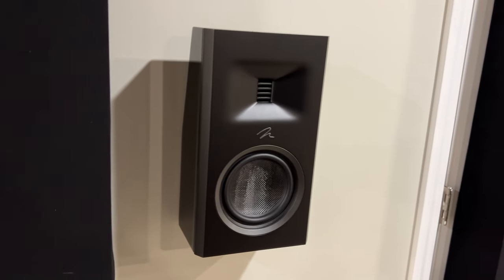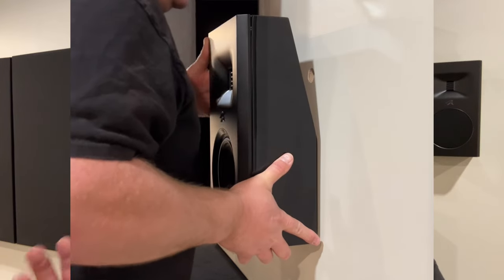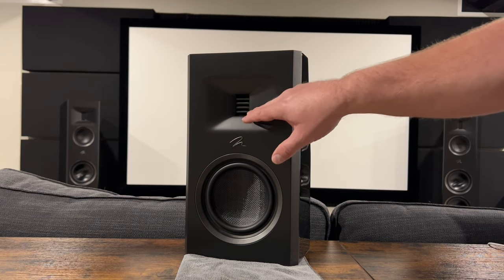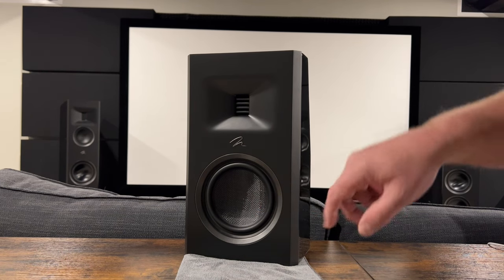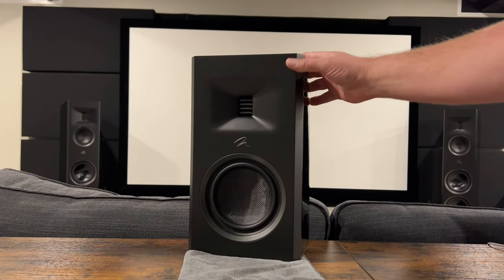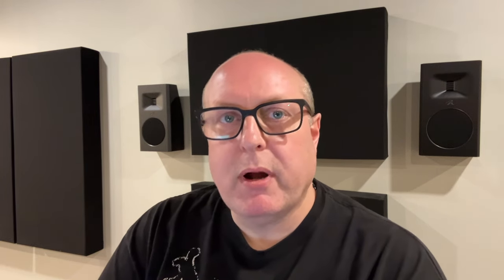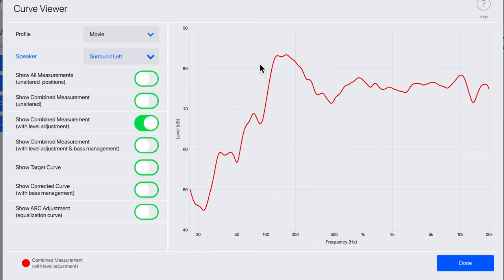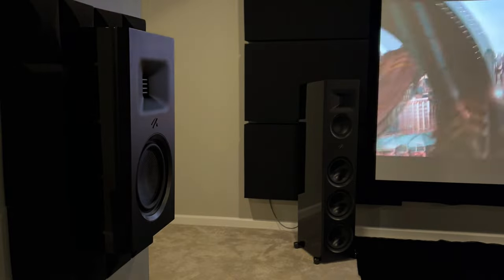Martin Logan Motion MP10 - Performance review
I get a lot of questions regarding the MP10 so I decided to make a video showing how it performs in my setup. This is just my opinion of the speaker as a surround/height option. There is no subjective input regarding its sound quality.

Monolith 7X Amplifier

Monolith M8250x Amplifier

RCA to XLR cable for the Monolith Class D amps

RCA to RCA cables

XLR to XLR cables